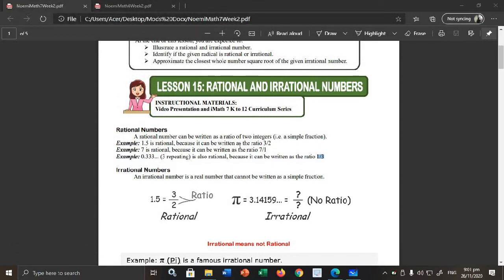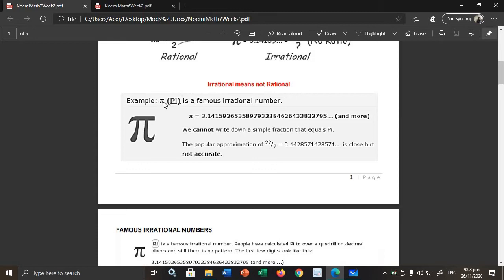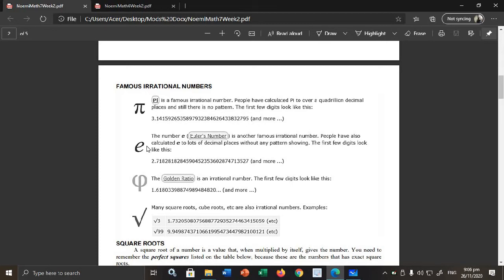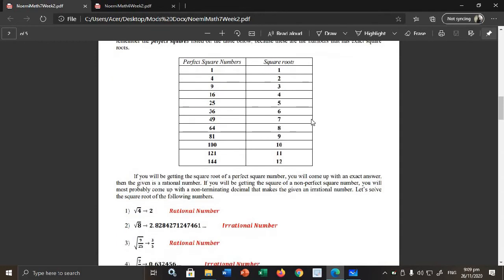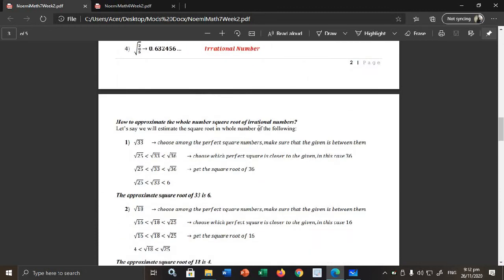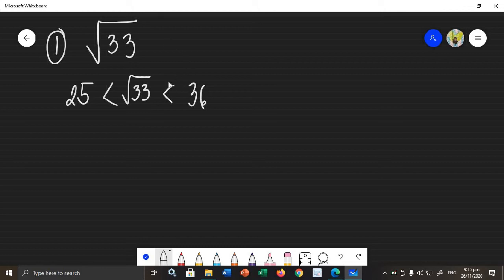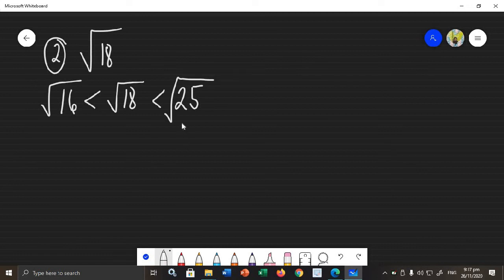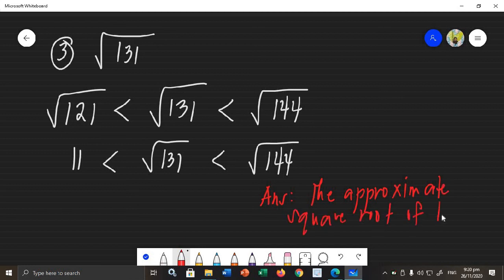Grade 7│LESSON 15: Rational and Irrational Numbers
Hi! For this video, you will learn about rational and irrational numbers and their square roots. Thanks and see you on my next video :)